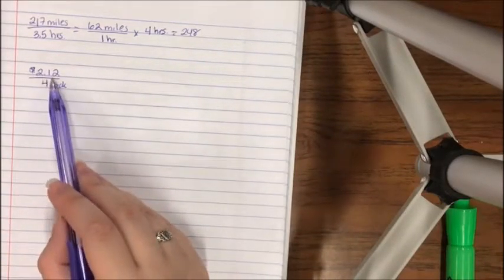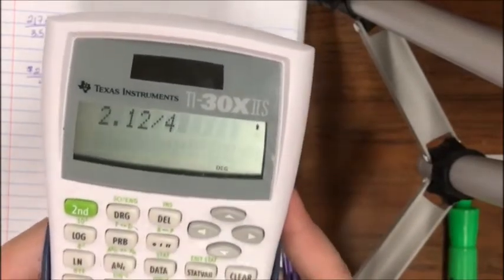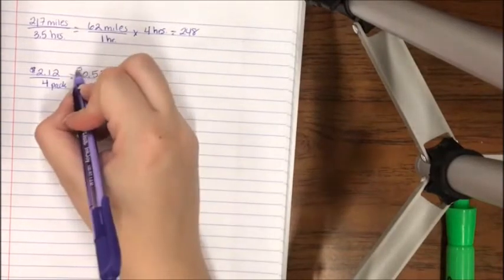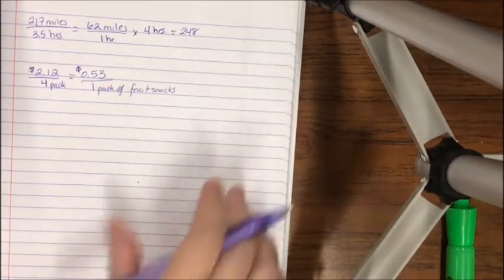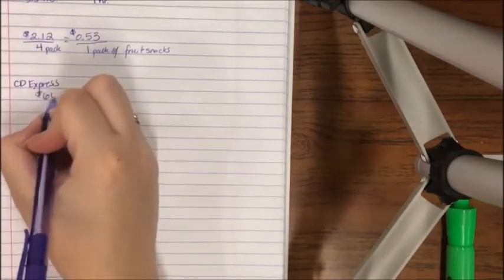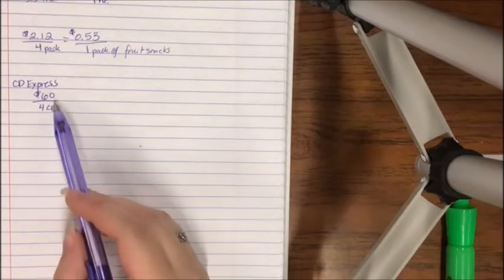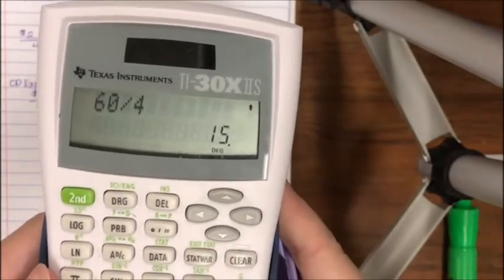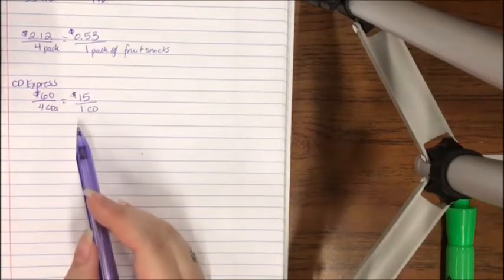Chapter 1 Lesson 1 Rates and Unit Rates Gryffindor Math 7 Part 2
This is the second half of the notes for Chapter 1 Lesson 1 Rates and Unit rates for Gryffindor Math 7.